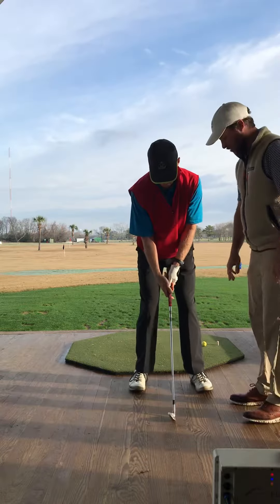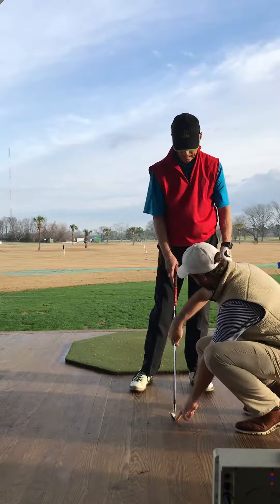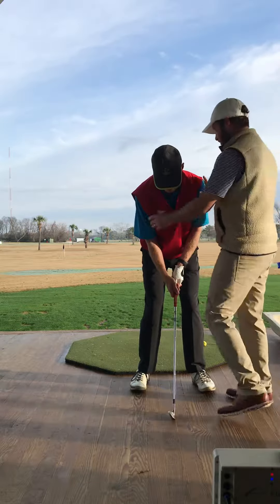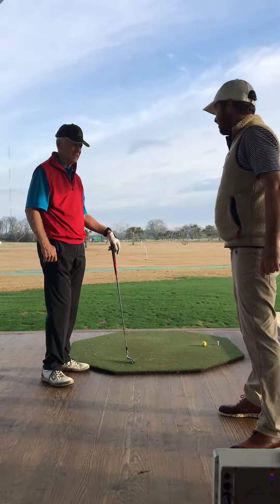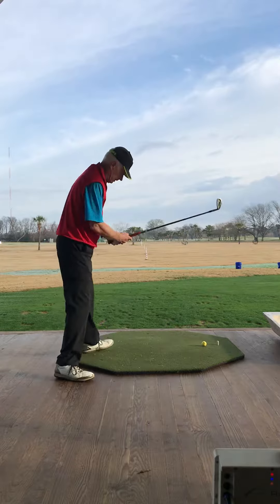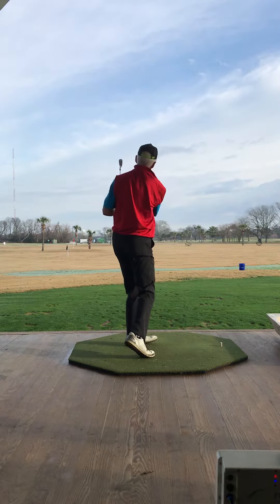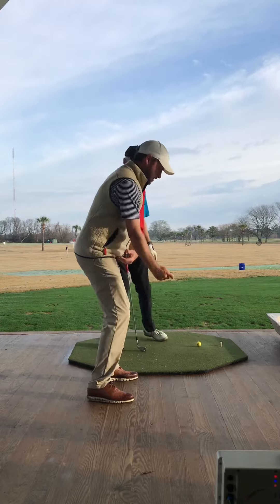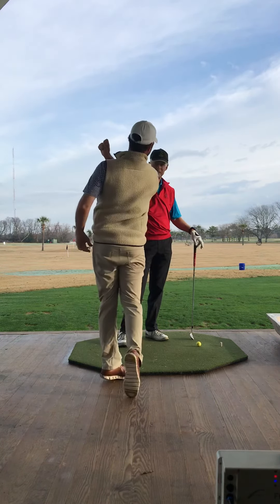Lower Dynamic Loft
In this video Brandon Ray shows how to lower D Loft through squat and rotation. ⛳️👍👊